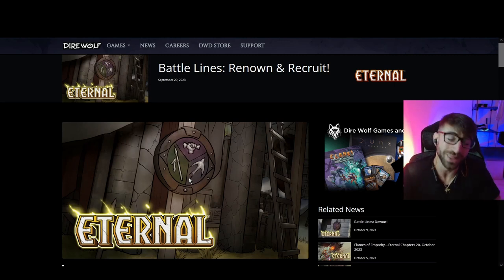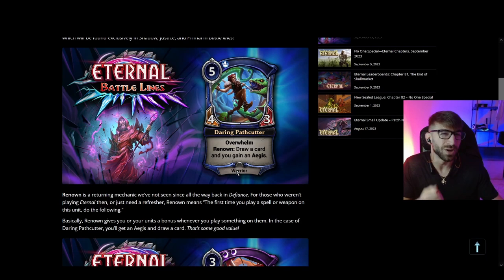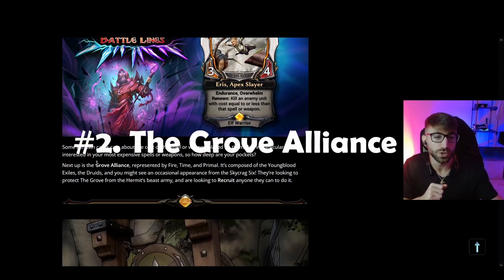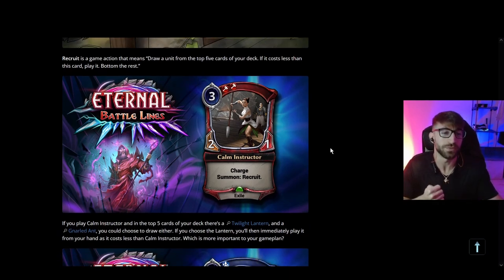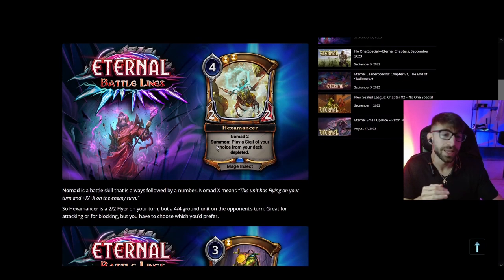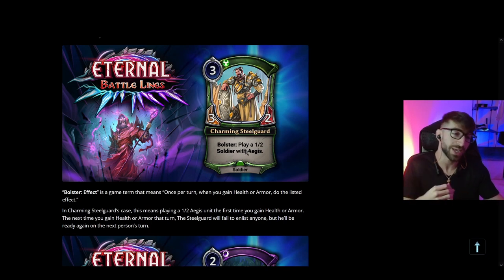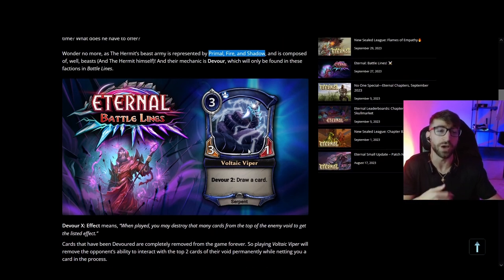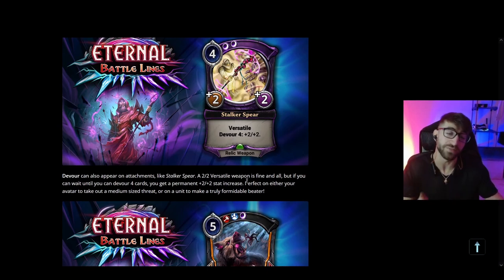NEW Eternal set Battle Lines | Introduction to the NEW set mechanics and Keywords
Just a quick video going into the new Keywords you'll find in the next Eternal set Battle Lines!